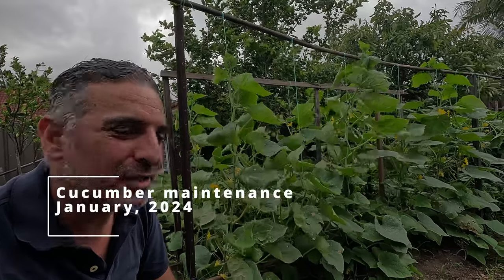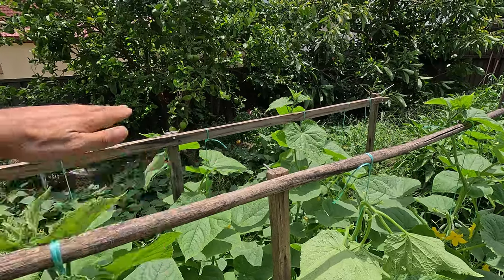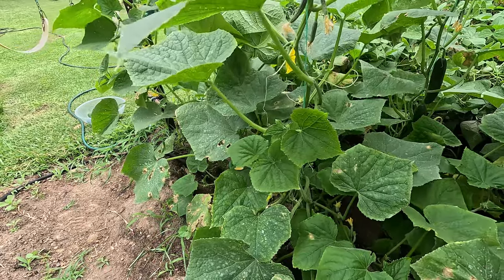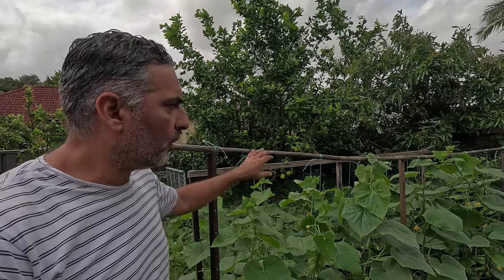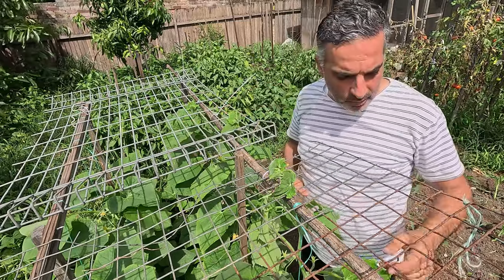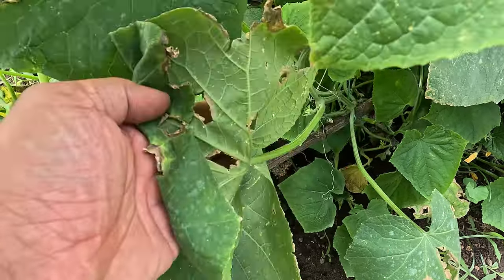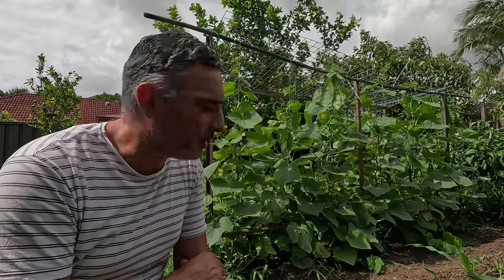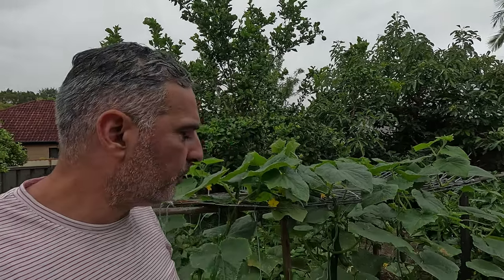Cucumber patch maintenance - this week in the patch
Come and join me as i work on my send cucumber planting. I am harvesting and training the vines and also adding a mesh to the top of the trellis for the vines to sprawl across. I will also discuss the sprays i use to control common diseases and pests that impact my cucumbers.

timecodes
0:00 Introduction
0:28 Cucumber patch update
1:37 Harvesting cucumbers - what to look for
3:09 final haul
04:06 installing the mesh and training the vines
5:55 dealing with pests and diseases
8:56 garden update